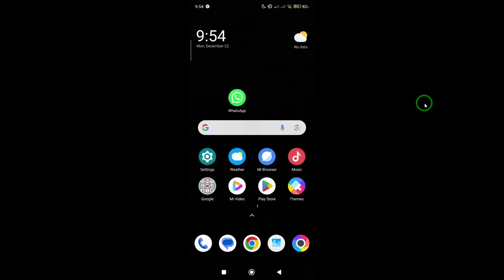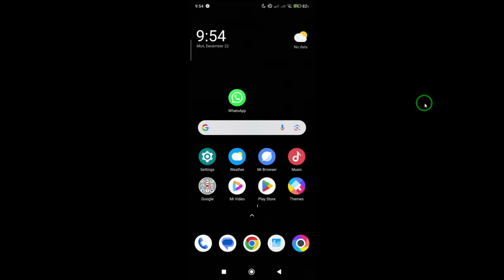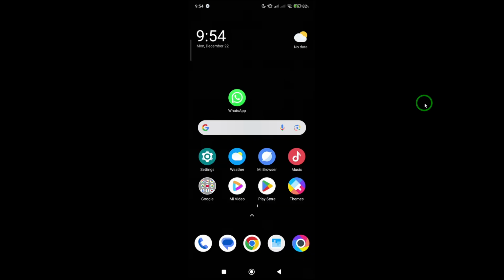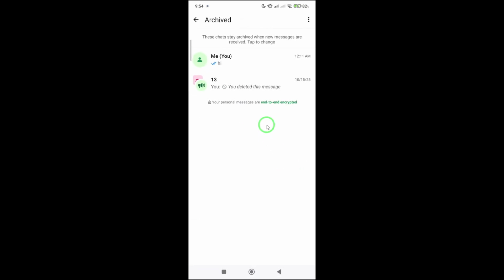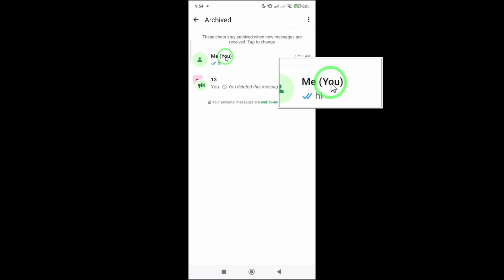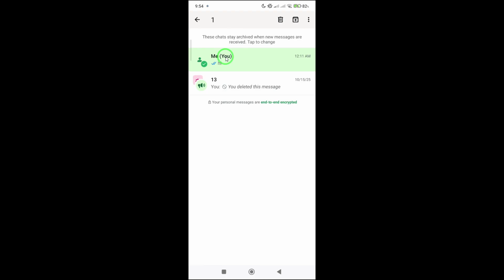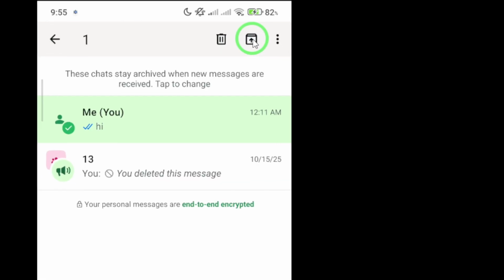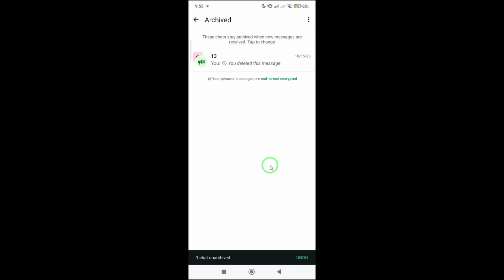How To Unarchive Chat In WhatsApp (Updated)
Learn how to unarchive chats in WhatsApp with this quick and updated 2025 guide. This tutorial will help you easily bring back any conversation from your archived list in just a few seconds.

Follow these simple steps:

1. Open WhatsApp

2. Scroll to the top of your chat list

3. Tap "Archived" to see archived chats

4. Long press the chat you want to unarchive

5. Tap the "Unarchive" icon (box with an arrow) at the top

Stay organized and never lose important conversations again with this easy step-by-step WhatsApp tutorial.-

Chapters:
00:00 Intro
00:12 Soultion
01:05 Outro